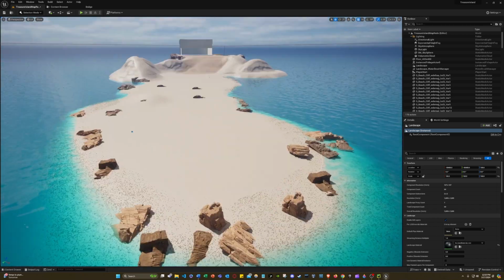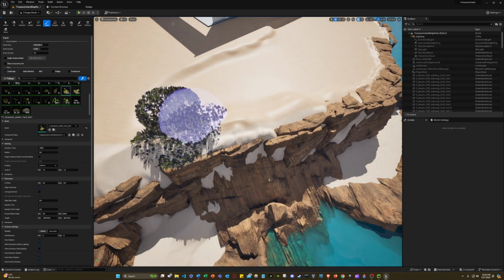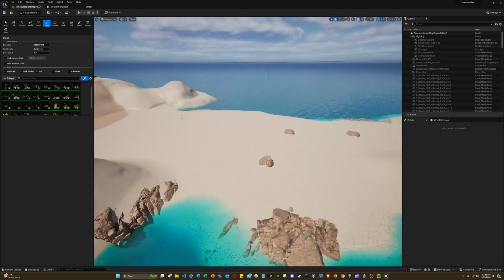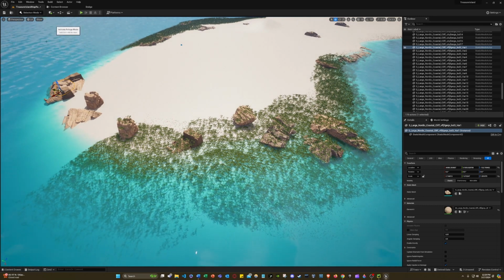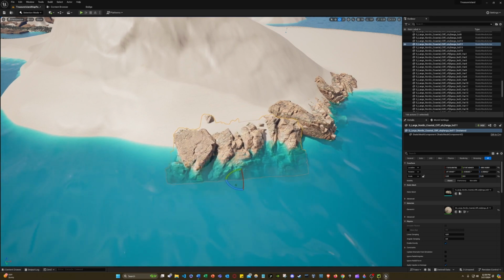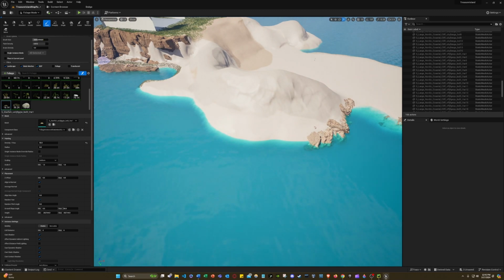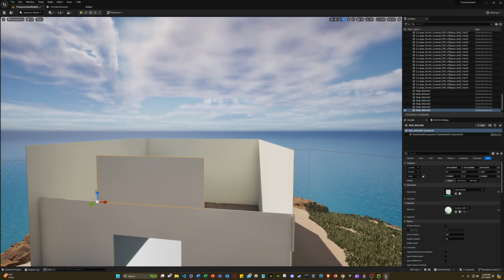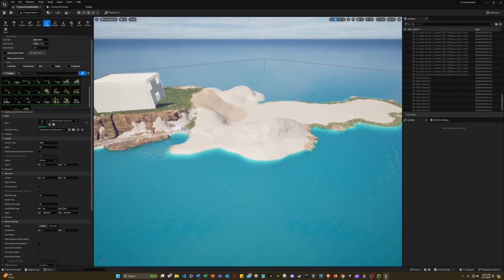Unreal Engine 5 Builds - Treasure Island 3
Sorry for the double upload, realized my video glitched and was just a green screen after uploading.

Thanks to the one guy in the comments that pointed this out!

Revisiting treasure island. Plant and rock placement and starting to build the skull cave.